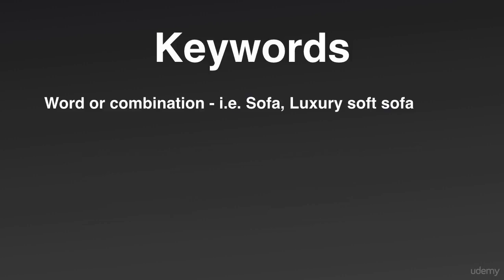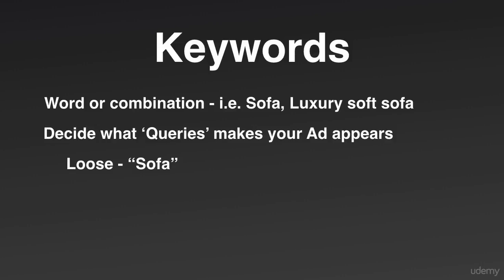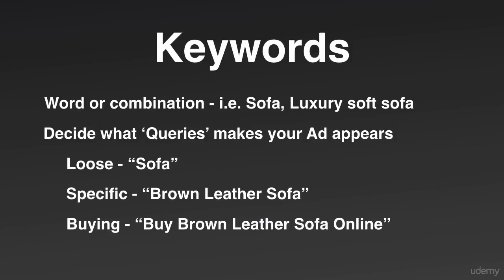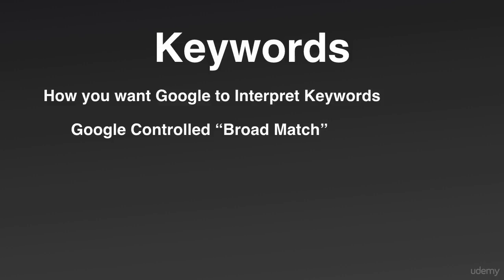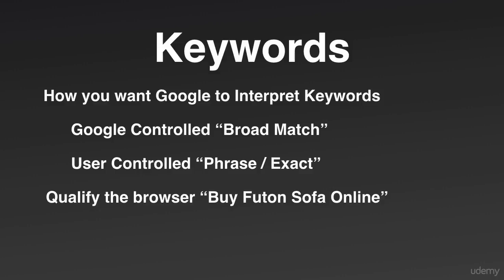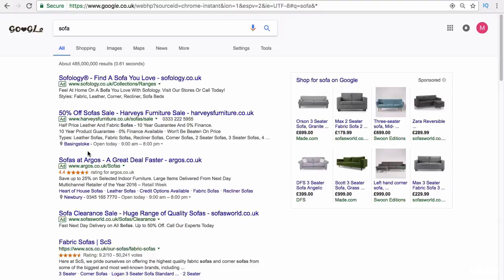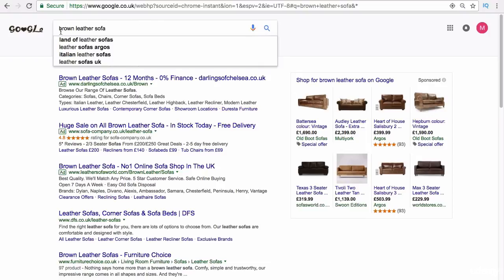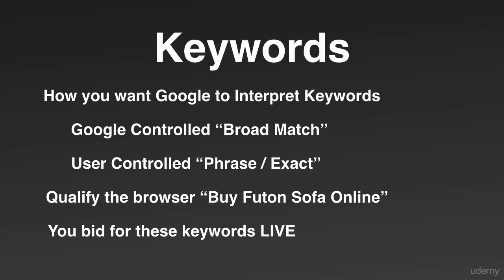007 what are keywords and why are they vital